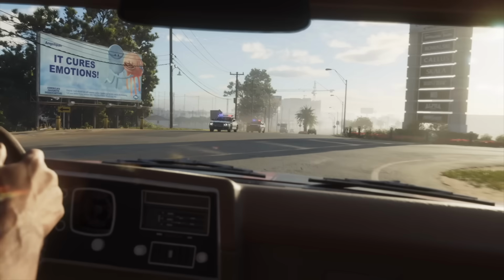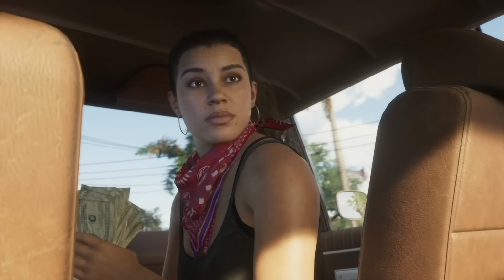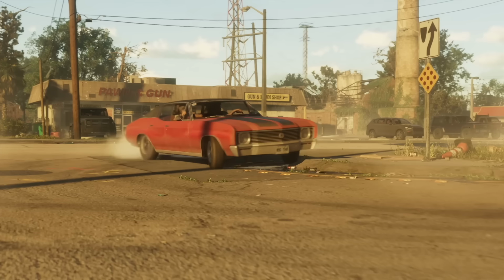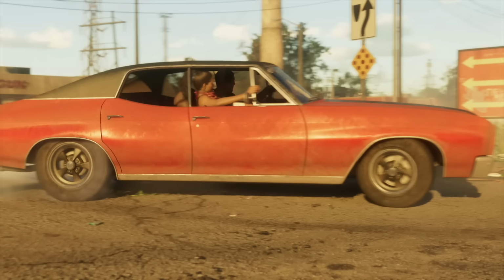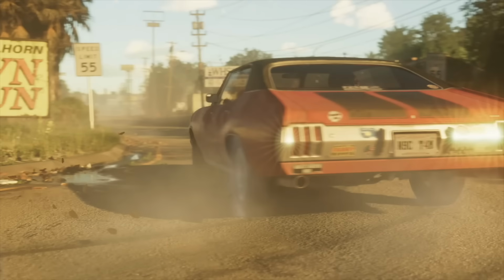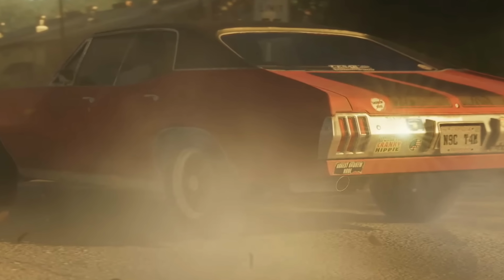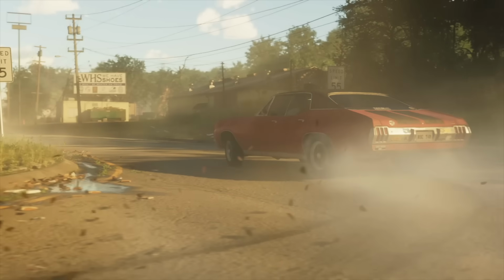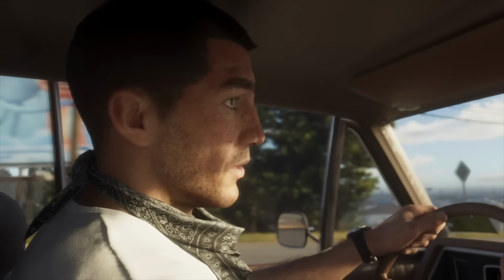Jason's Car Has A TON OF SECRETS In The GTA 6 Trailer That You Probably DIDN'T Notice!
In today’s Grand Theft Auto 6 video – Jason's Car Has A TON OF SECRETS In The GTA 6 Trailer That You Probably DIDN'T Notice!